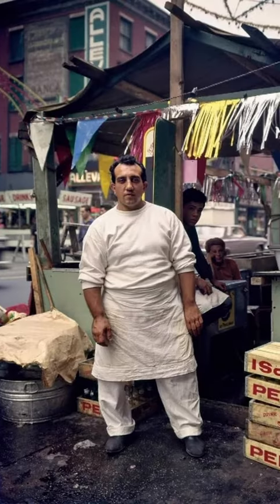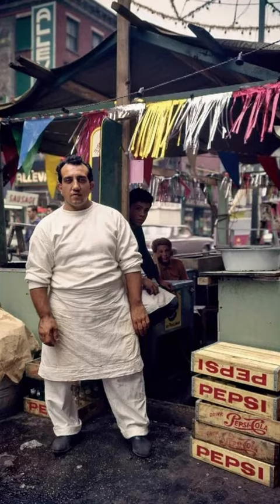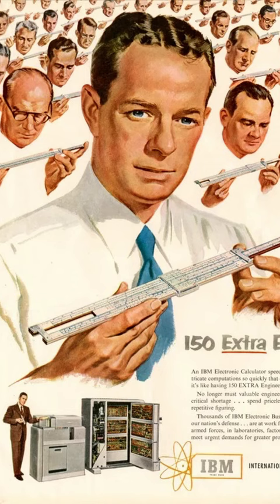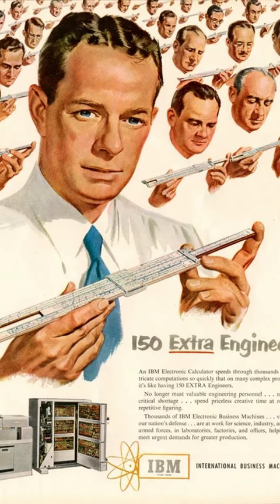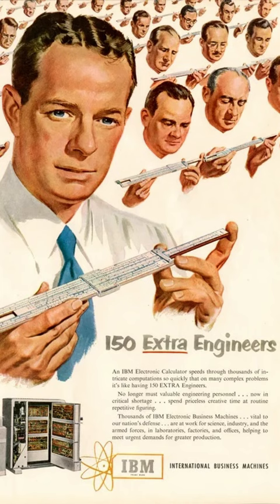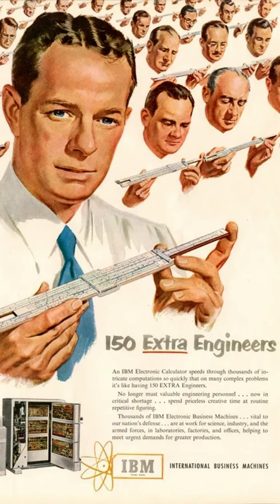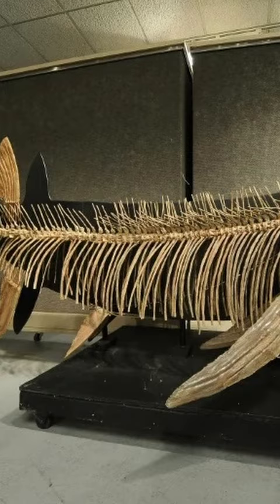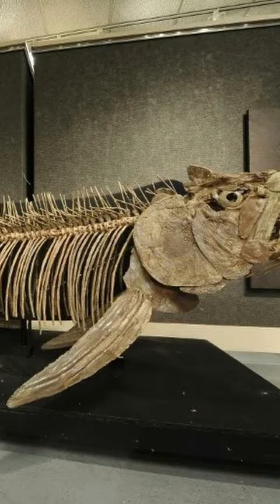Historical Photographs - Vol. 118